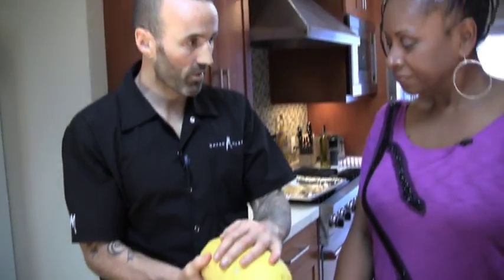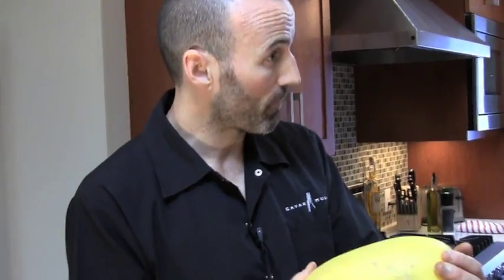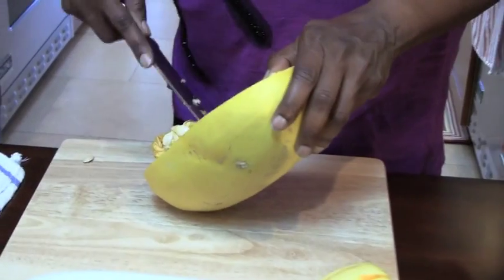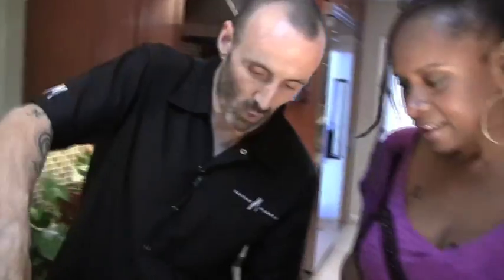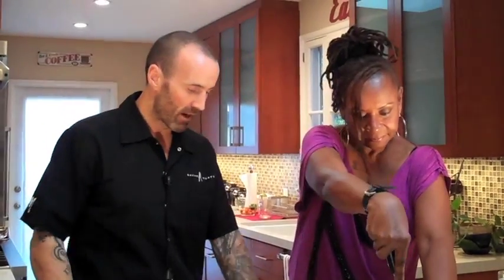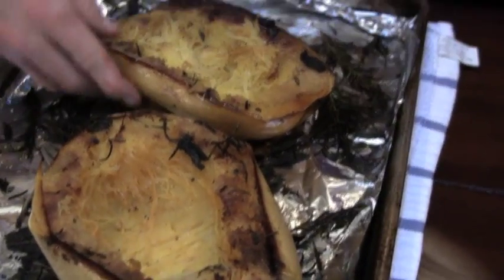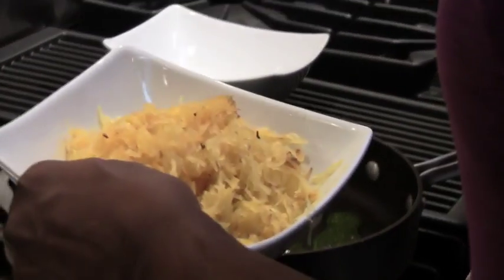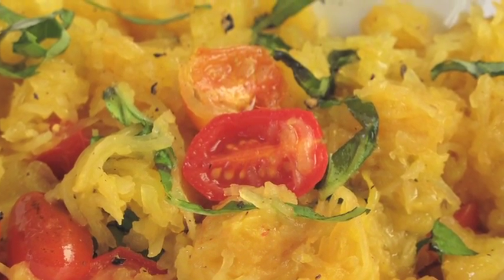Episode 4: It Looks Like Pasta!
Ever wanted to know what to do with spaghetti squash? It's a breeze to prepare and is a great alternative to pasta. Robin and Gavan explore how to cook it and two simple ways to serve it.